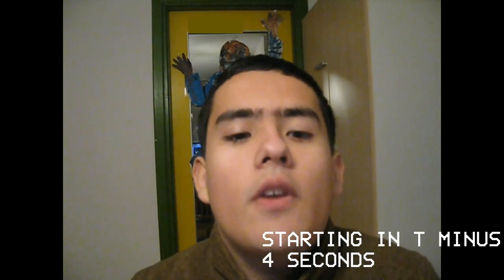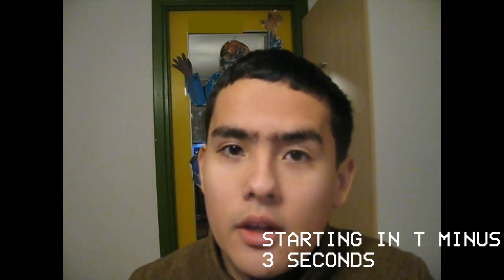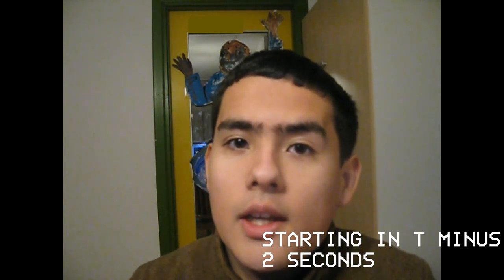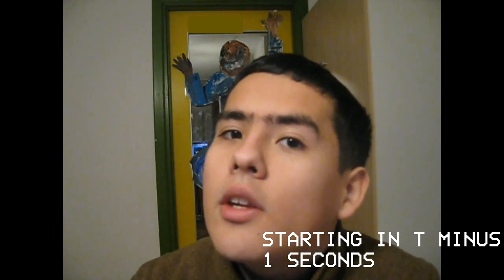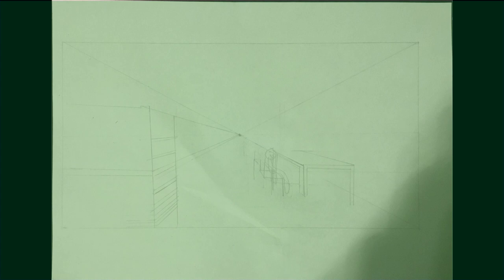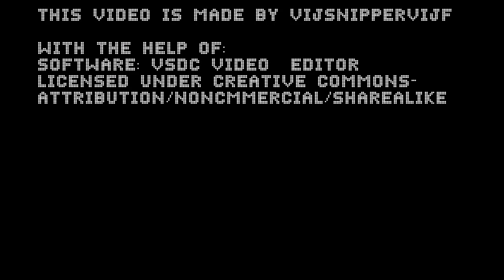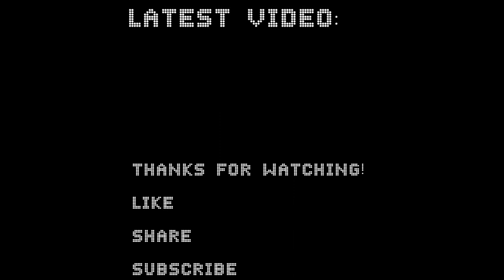Poem Read Aloud Children's Uprising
Hello! Here, I'm reading a poem I wrote myself aloud along with some small drawings related to it.

NOTE: This video doesn't have subtitles. If you want to read the poet, or if you have a hearing disability,